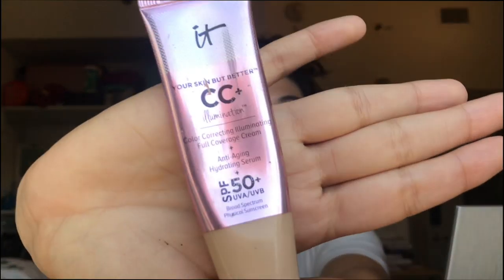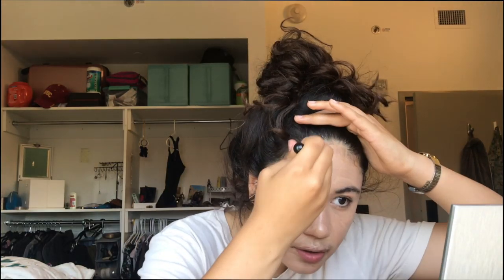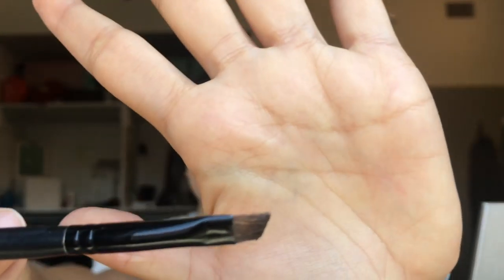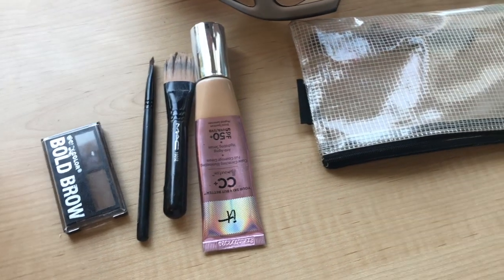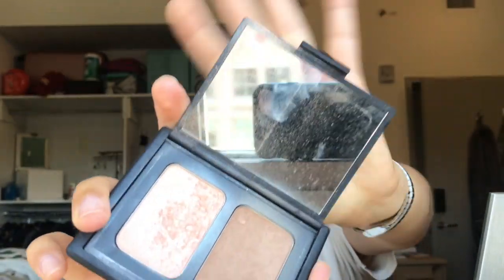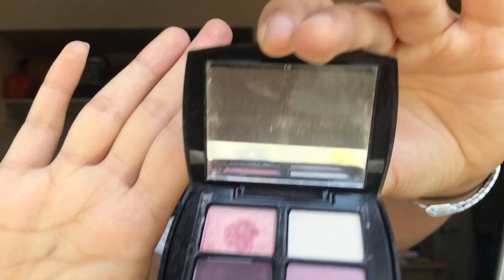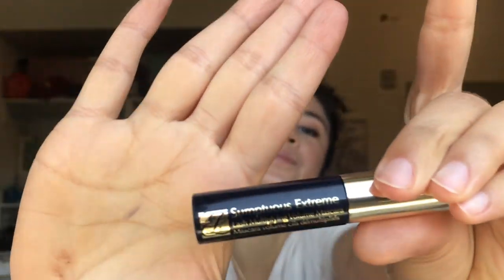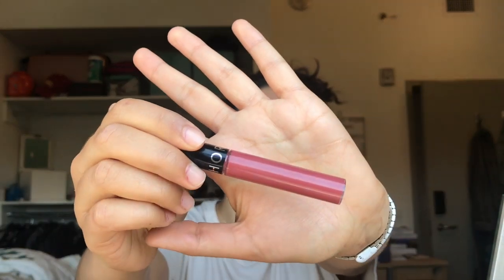WAKE UP WITH ME: My Daily Makeup Routine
Hey fam :) Here's a tutorial so you can see how I get my daily makeup look! Peace n luvvvv